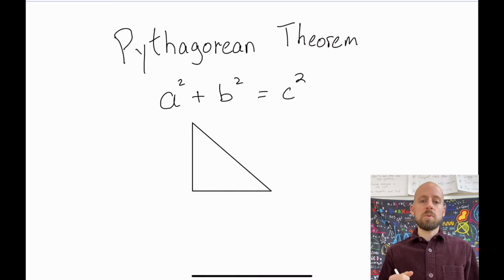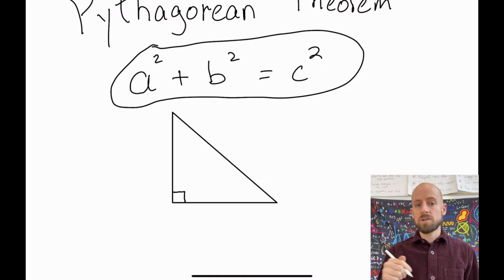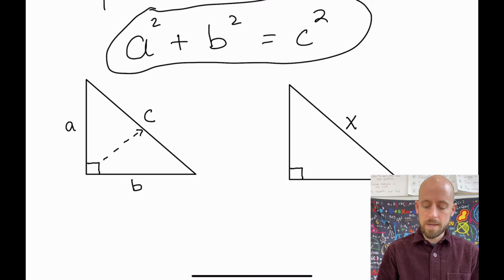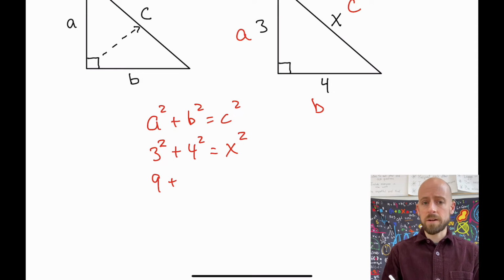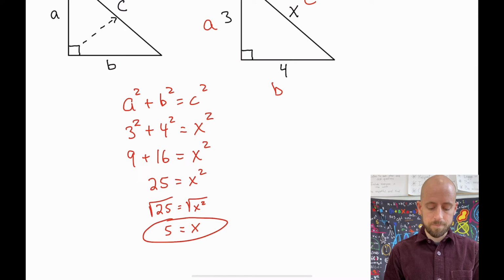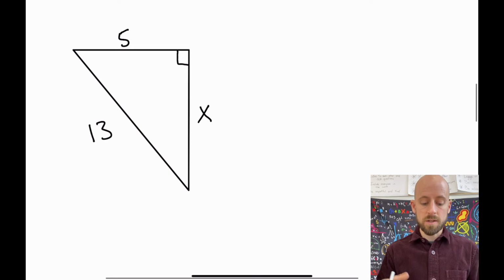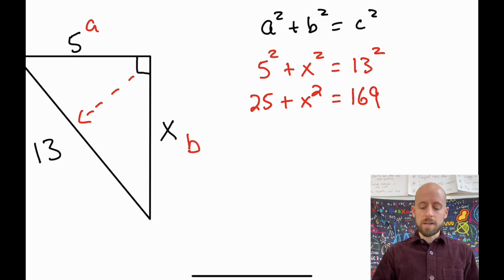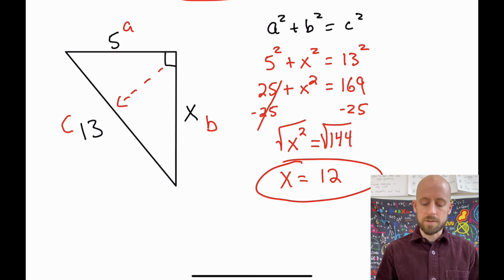Pythagorean Theorem (Basic Idea with examples)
A video on how to use the Pythagorean Theorem.  This should be able to get you started in most of the basic problems.